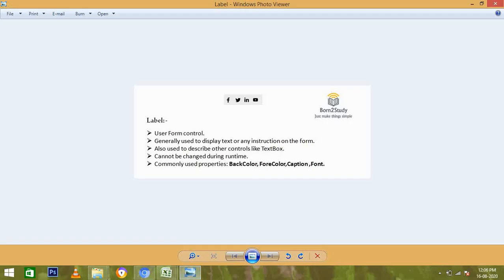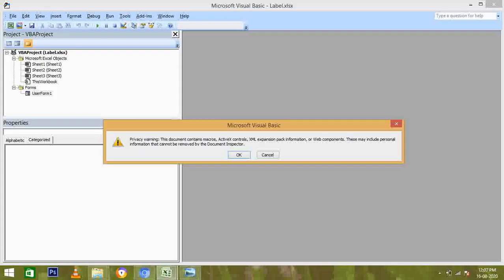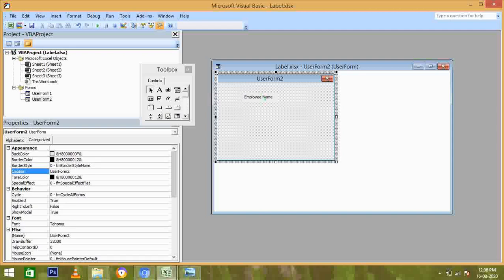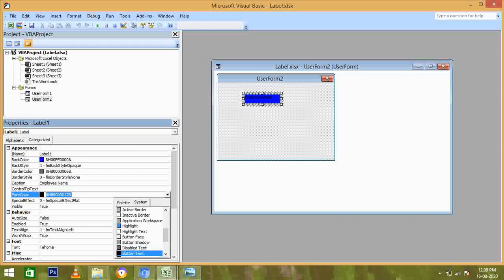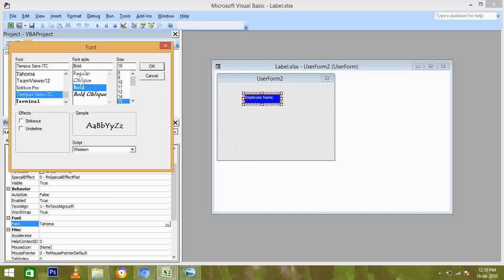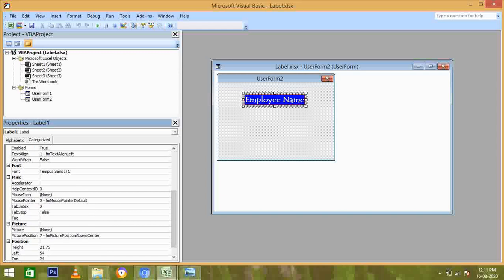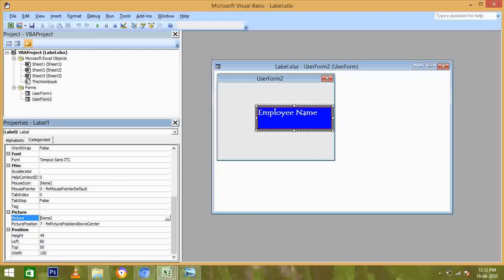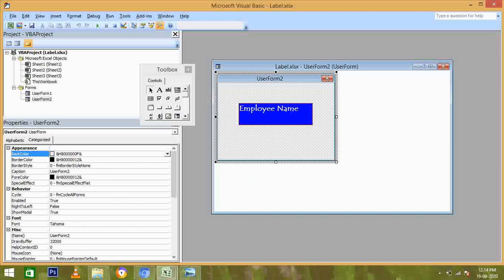Label in Excel VBA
Both the theory and practical part is covered with live demo